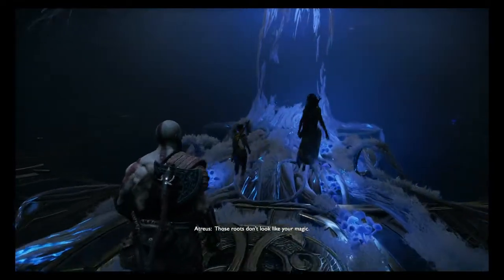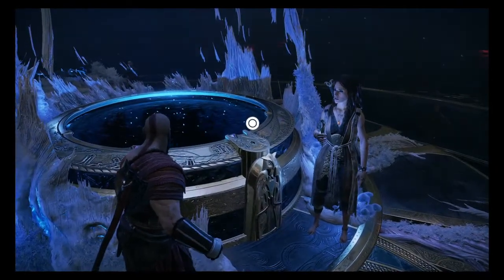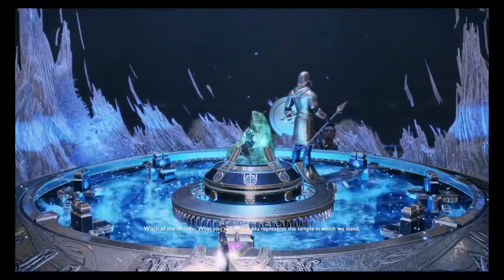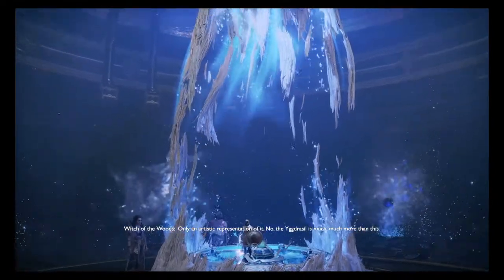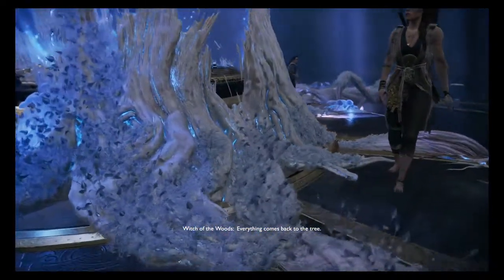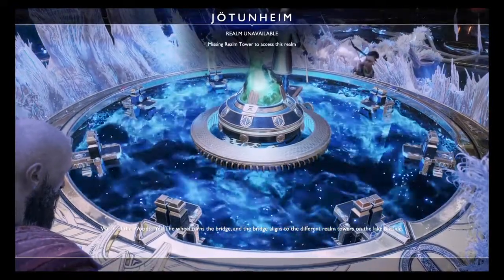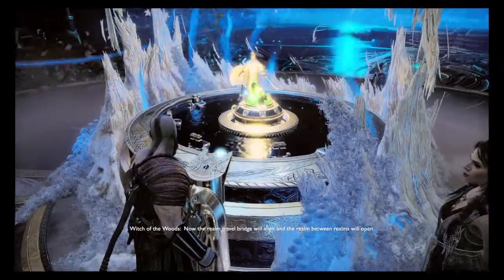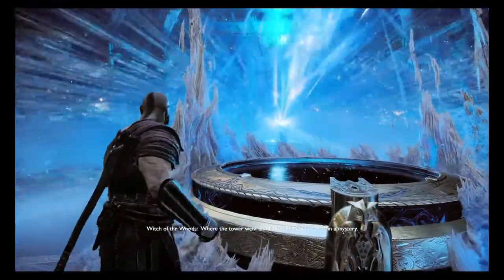God of War:The Bifrost